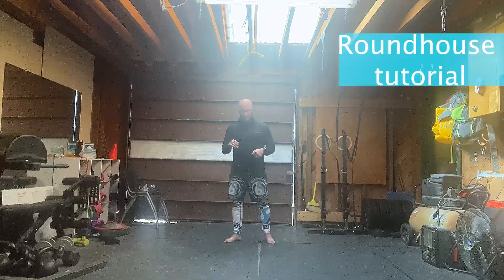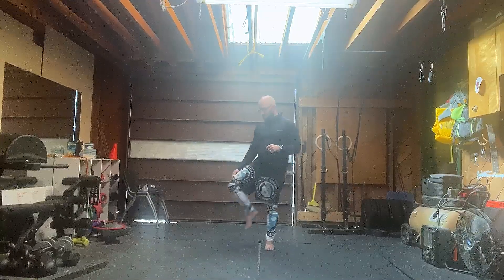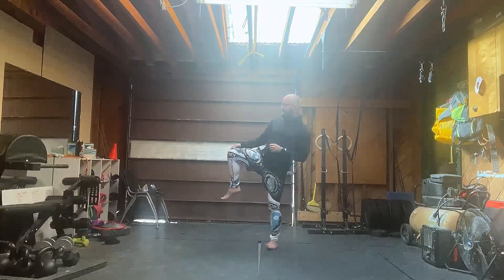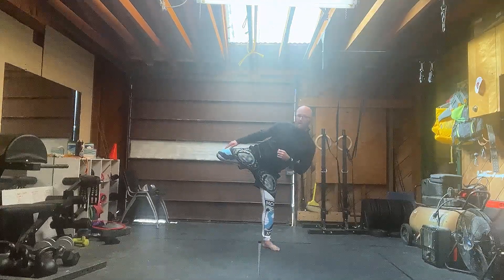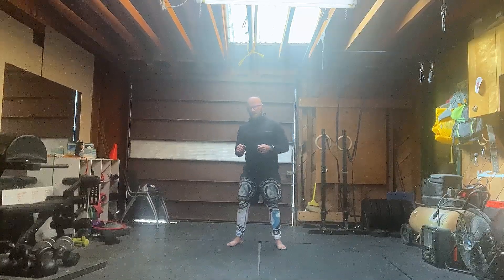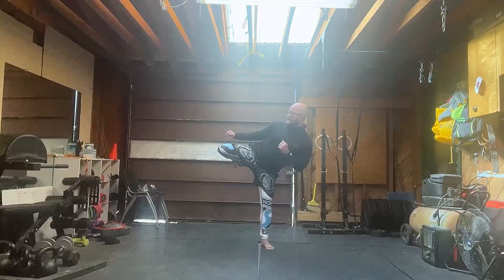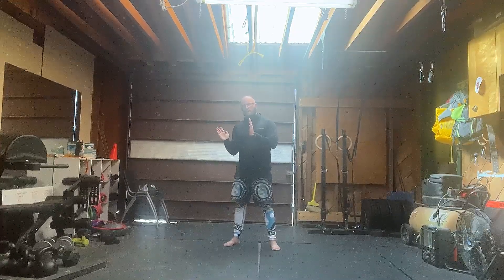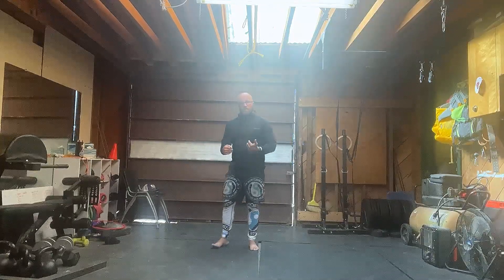Round house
Round house tutorial